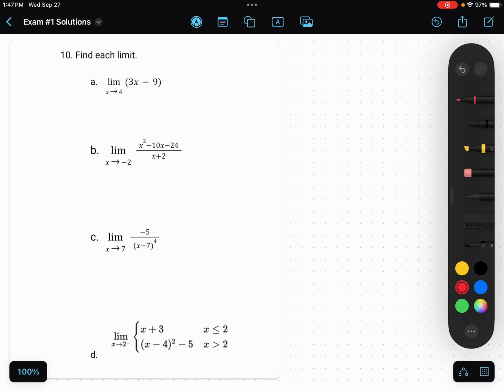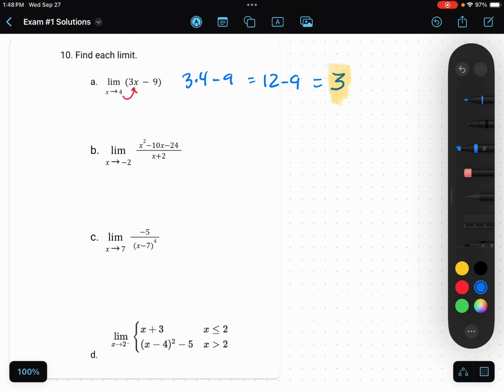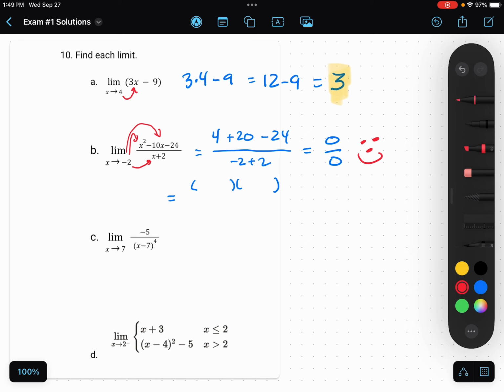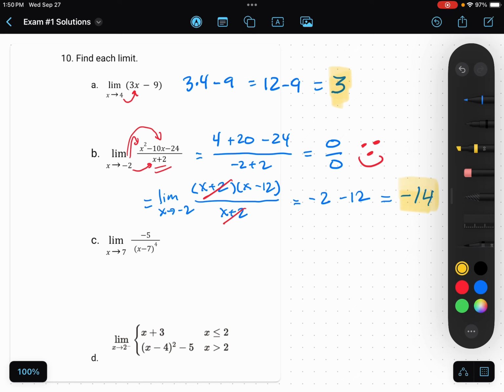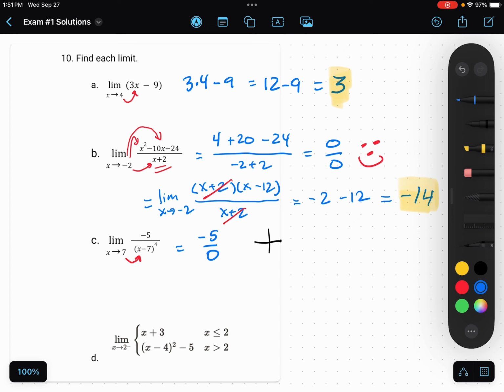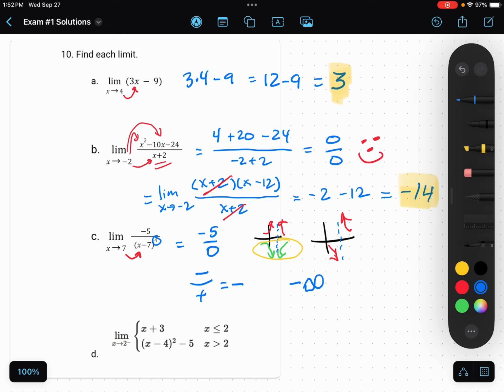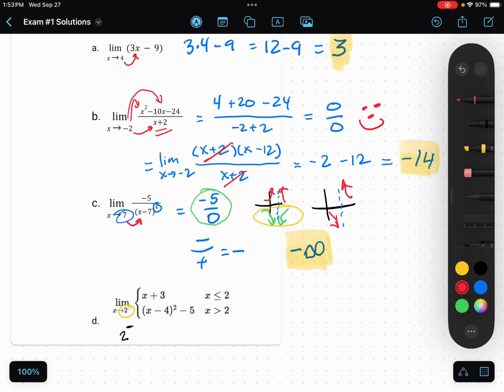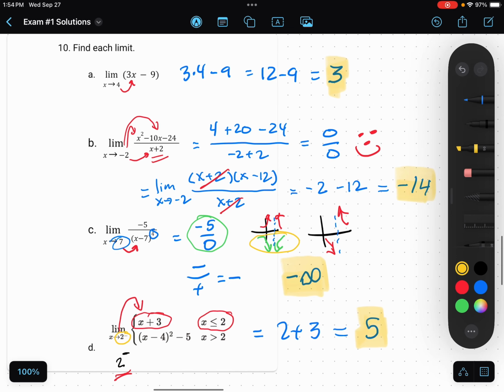Exam 1 Problem 10